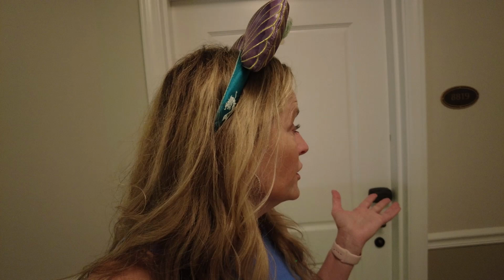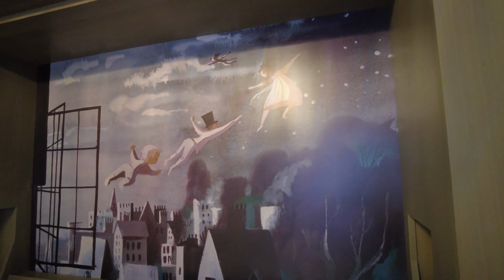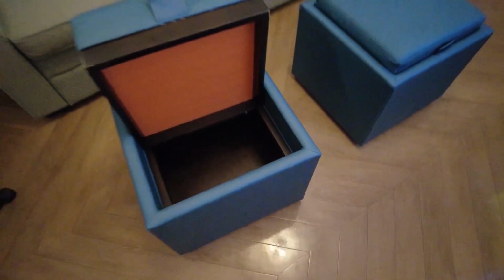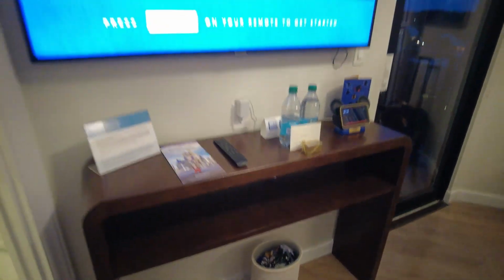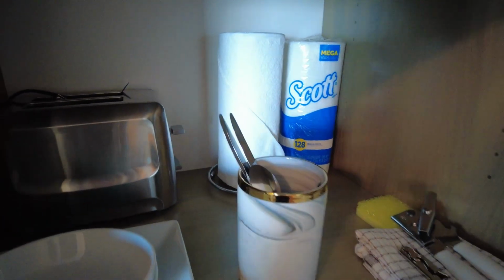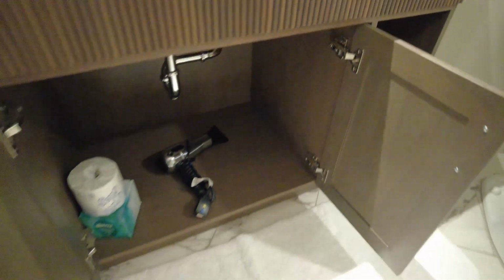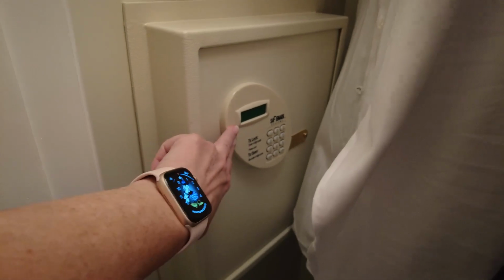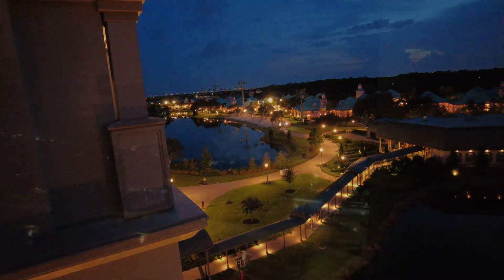Disney's RIVIERA Resort TOWER SUITE Room Tour #8819 Deluxe Resort | Full Review | Fireworks View